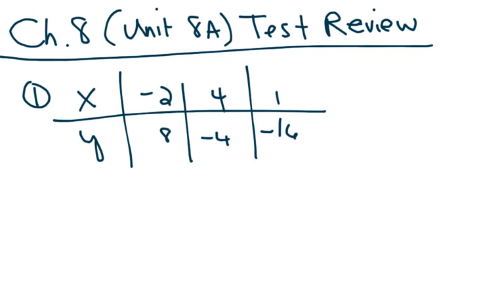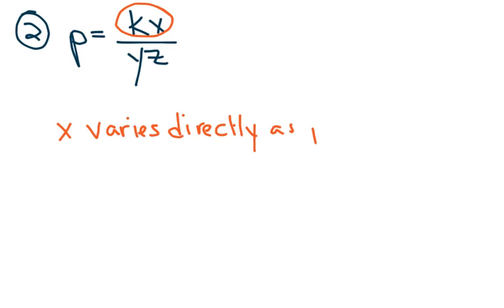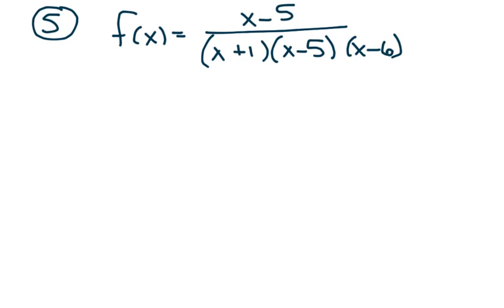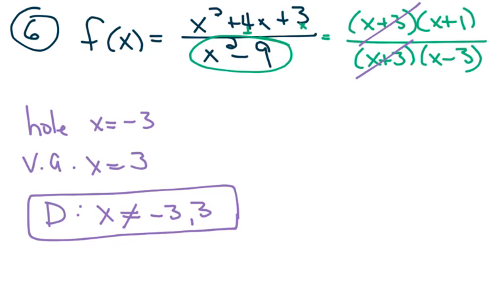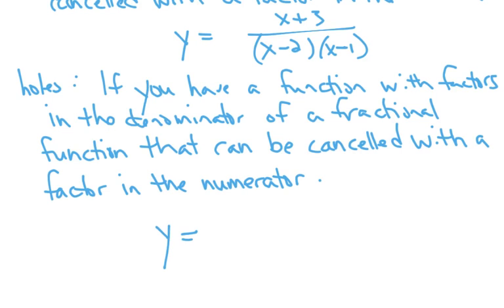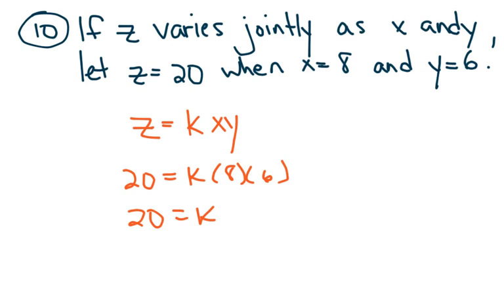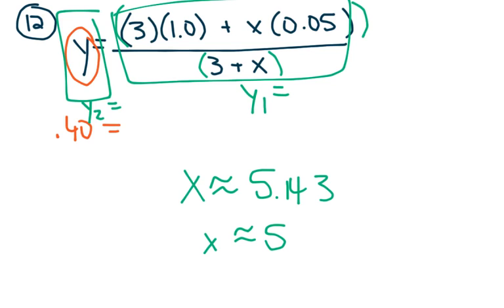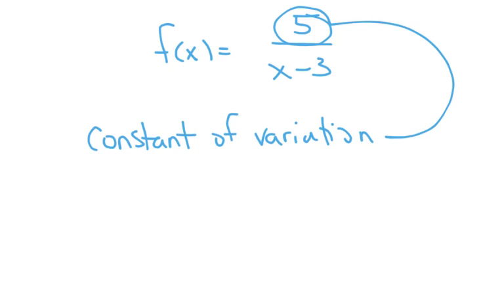Ch. 8 (Unit 8A) Test Review